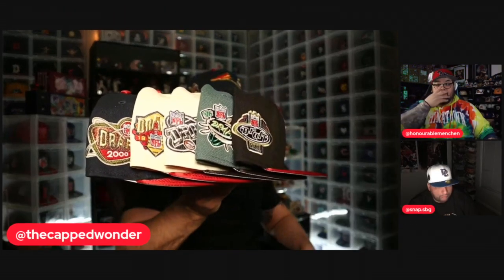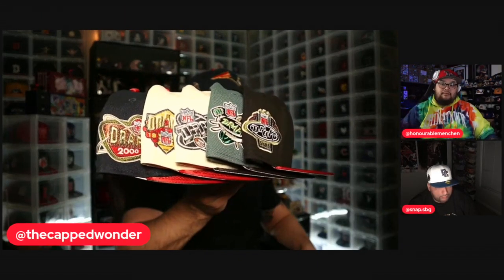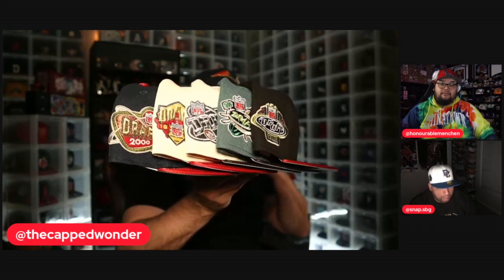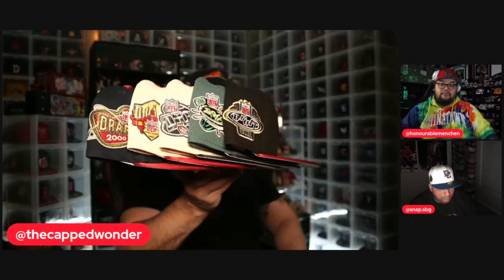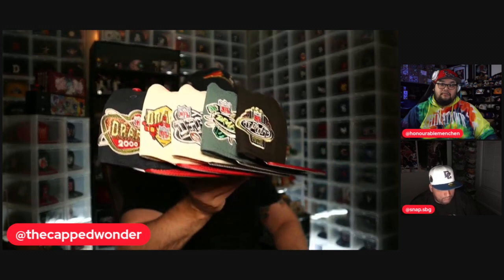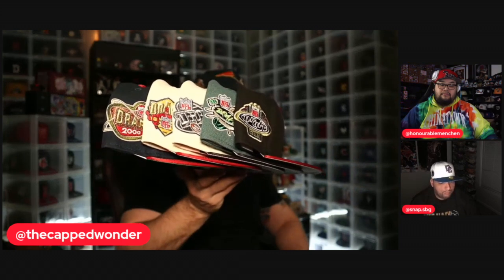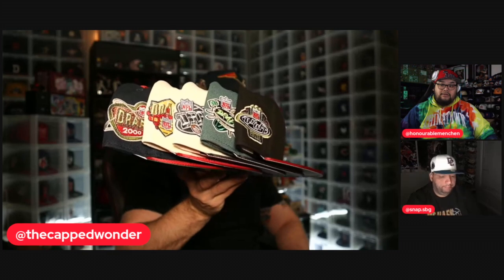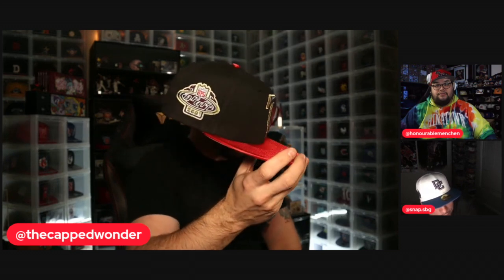AND THE FIRST PICK OF THE NFL DRAFT! Topperzstore USA delivers a five pack of fire NFL fitted hats!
Welcome to The Views from the Vault! In this exciting episode, join your hosts Pierre, Leon, & Ariel as they delve into an exclusive New Era 59FIFTY Cap drop from Topperz Store USA Mott Haven. The cast breaks down the latest New Era 59FIFTY Cap drop featuring NFL Draft logos!

Don't miss out on future releases and exciting updates from Topperz Store USA. Make sure to follow their channel for the latest information on upcoming drops and exclusive releases.

Theme Song Performed by BP Mercs
on IG and check out their music

Stay Fitted!